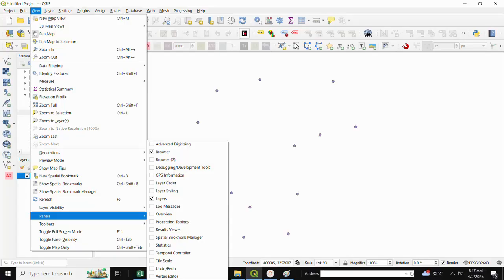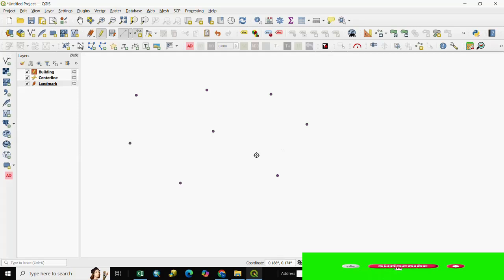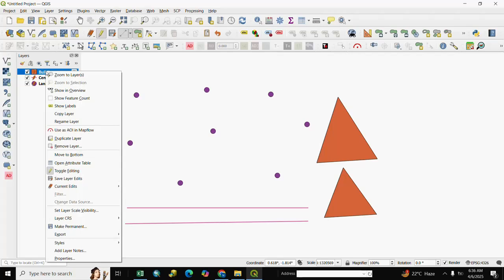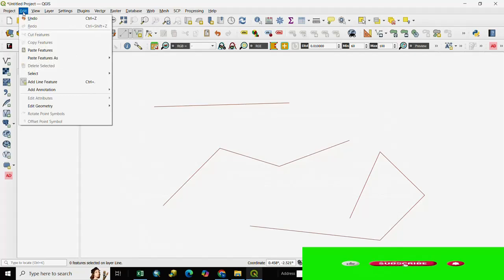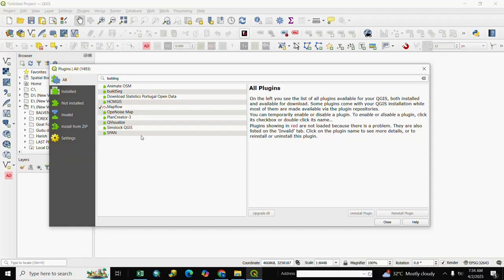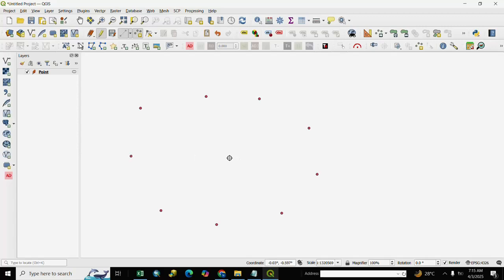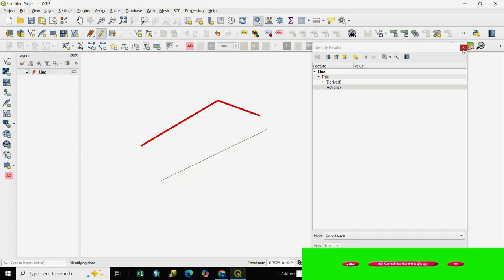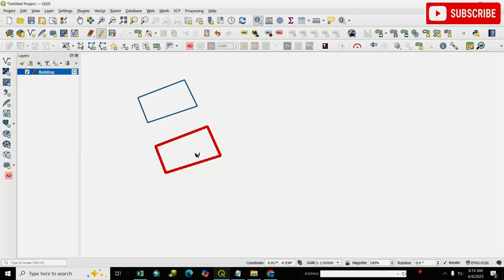Understanding Panels, Toolbars, Plugins, and Shapefile Creation in QGIS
In QGIS, use Panels and Toolbars to access essential tools, enable Plugins for added functionality, and create Shapefiles in Point, Line, or Polygon format for digitizing spatial data. These features support efficient GIS mapping and editing workflows.

Ram Khilawan
QGIS basics
QGIS best plugins
QGIS course
QGIS step-by-step
QGIS training
Topic-Specific Keywords
Trending/Update Keywords
QGIS rotation
vector rotate
raster rotate
GIS tutorial map rotation
QGIS tips
GIS Tutorial
Geometry Reduction
QGIS Tips Vector Data
Map Optimization
QGIS Beginner
GIS Mapping
Geospatial
QGIS
add layers
GIS layers
shapefile
GeoTIFF
spatial data
 layer management
vector layer
 raster layer
data visualization
open-source GIS
QGIS tutorial
geospatial analysis
map building
QGIS add ring
delete ring
fill ring
polygon editing
QGIS editing tools
GIS polygons
hole in polygon
geospatial editing
modify polygons
spatial data editing
open-source GIS
QGIS advanced editing.
Reshape Feature
GIS editing
spatial adjustment
QGIS tools
map digitizing
feature modification
land parcel update
QGIS reshape
Offset Curve
GIS line editing
parallel lines
mapping tools
buffer creation
spatial planning
curve offset
line duplication
Centroid
Geometry
intersection
spatial query
GIS analysis
measurement
line
area
distance
polygon
field calculator
utility survey.
Extracting Raster Layer
Raster
Extraction
Clip
Mask Layer
Extent
Remote Sensing
Spatial Analysis
Land Use
Random Point
Survey
Data Sampling
Random Points
 Spatial Analysis
topographic position index
TPI
QGIS
terrain analysis
raster projection
coordinate system
CRS
Symmetrical Difference
Vector Analysis
Geoprocessing Tool
Vertex Tool
Vertex Tool,
 Edit Geometry
Vector Layers
GIS Editing
Union Function
Geoprocessing
Merge Layers
Check Validity
Geometry Validation
Vector Layers
Error Detection
geometry collection
digitizing
Delaunay Triangulation
vector geometry
triangulated network
Join by Location
spatial join
attribute join
intersect
QGIS Plugins
Install Plugins
Manage Plugins
GIS Tools
Open Source GIS
Customize QGIS
Plugin Repository
GIS Extensions
GIS Workflow
Python Plugins
Geospatial Plugins
Data Visualization
Create Grid
Grid Tool
Sampling Grid
Map Indexing
Vector Grid
QGIS Tools
GIS Grid
QGIS Tutorial
voronoi
proximity
Buffer Zones
Layer Manipulation
Layer Properties
Projection System
Layer Styling
Feature Selection
Symbology
Join Table
Layout Manager
Map Layout
Label
Legend
North Arrow
Scale Bar
Map Elements
Cartography
Clipping
Convex Hull
Difference Function
Query in QGIS
Attribute Query
Query Builder
Select by Expression
Export Data
Shapefile
GeoPackage
Offset Curve
Inside Outside
Map Canvas
Without Layout Manager
Editing Tools
RasterExtraction
RandomPoints
QGISTips
CustomizeInterface
Slope Analysis
Topographic Analysis
Topographic Position Index (TPI)
Geospatial Analysis
Vertex Tool, QGIS editing
geometry editing
Union Tool
Collect Geometry
geometry fix
vector data
triangulation
plugin installation
Grid Creation
data transformation
vector tools
Polygon to Line
Voronoi Polygon
Multi-Ring Buffer
proximity analysis
US Shapefile
CRS, Layer Manipulation
QGIS workflow
QGIS Panels
Toolbars
Plugins
Point
Line